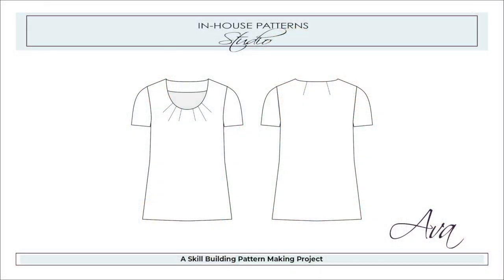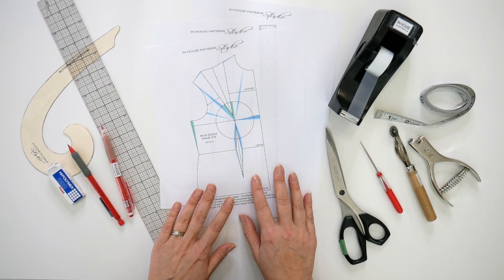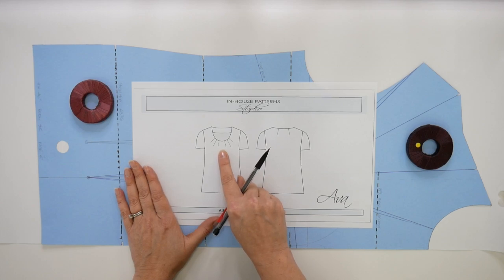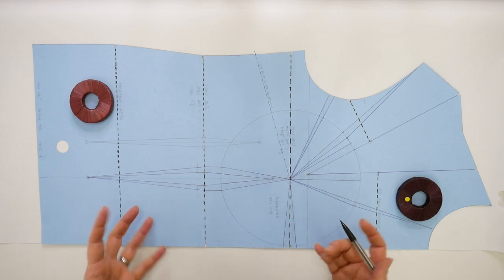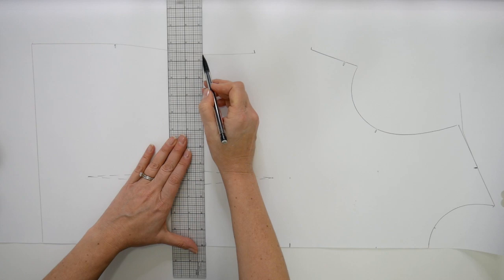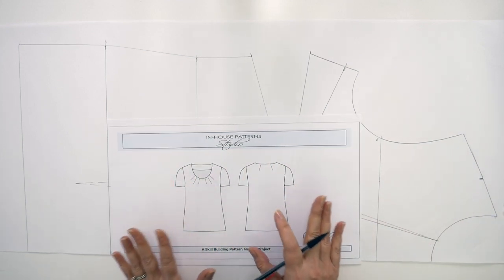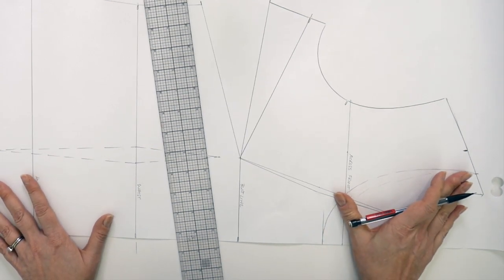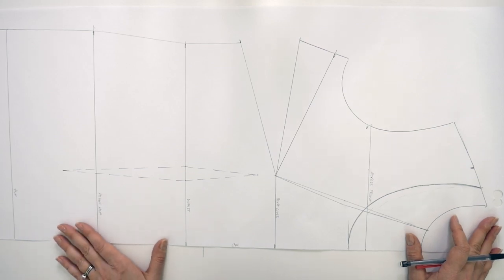A Pattern Fundamentals Design Project: Ava [Part 1]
January kicks off a new Pattern Fundamentals series that I hope you'll enjoy. If you follow along, I think you'll discover that you'll awake your inner designer and get your creative juices flowing. I'm offering you that new path and new insight starting today. In the first tutorial series of 2020 we're going to tackle a little design project together.

While simple in nature, this little woven t-shirt that I've named Ava, is the perfect skill building pattern making project. You'll learn how to rotate and design with darts, use contour darts, alter silhouette, create a neckline facing and much more. Over the next few weeks I'm going to walk you through the pattern development of this very simple sewing pattern from sketch to completed pattern.

For those of you who already have a personal bodice block, I encourage you to try following along with me using your block. You'll gain the most experience and knowledge by doing so.

If you don't have a personal bodice block and want to create one, I have a very comprehensive online course that will walk you through the entire process from drafting through fitting.

You can learn all about that online course . This video series will be ready and waiting for you when you've successfully completed your block.

For those of you who just want to have a bit of fun and put pattern fitting aside for the moment, I've created some scaled block patterns that you can download and print so you can still benefit from learning these valuable pattern manipulation techniques.

For links to all the resources mentioned in this video visit this week's video post